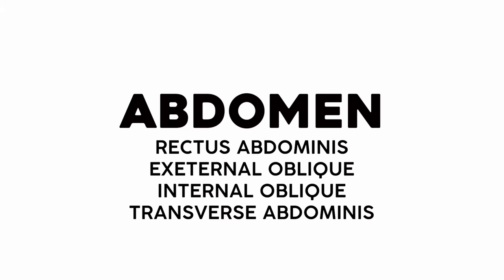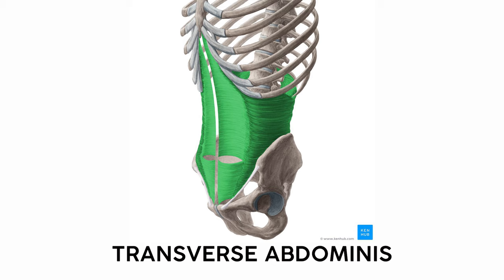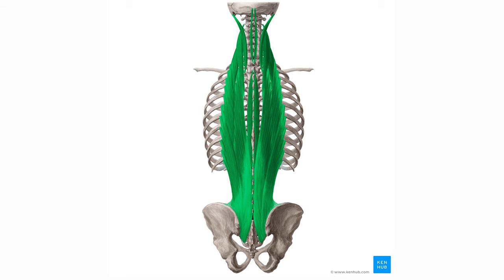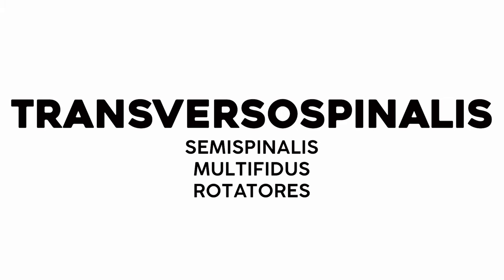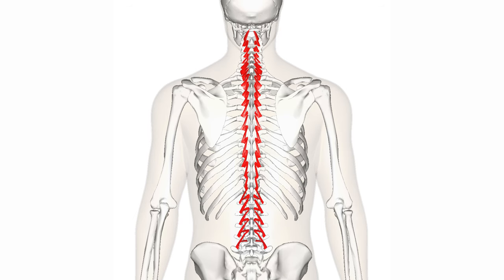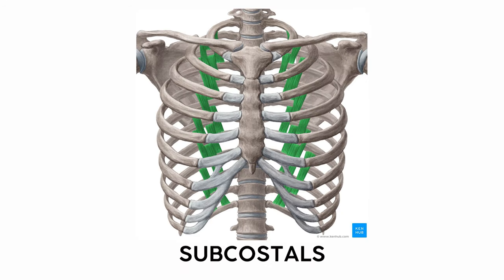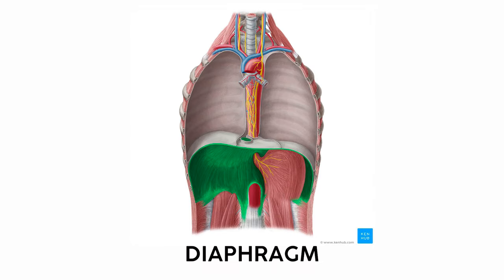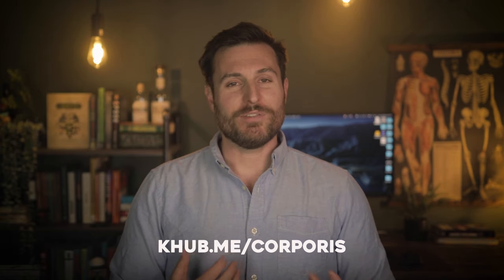How to Remember Every Muscle in the Back and Abdomen | Corporis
How to remember every muscle in the back and abdomen.

Thanks to the @Vlogbrothers scholarship for supporting my channel. DFTBA!

0:00 INTRO
0:26 Abdomen
2:12 Erector Spinae Group
4:32 Transversospinalis Group
6:54 Thoracic Wall
9:14 KenHub ad